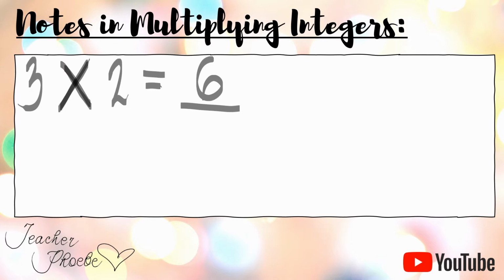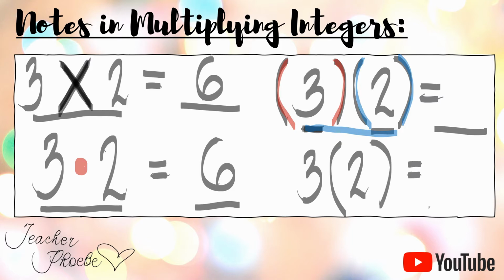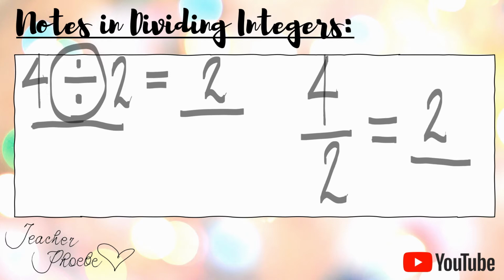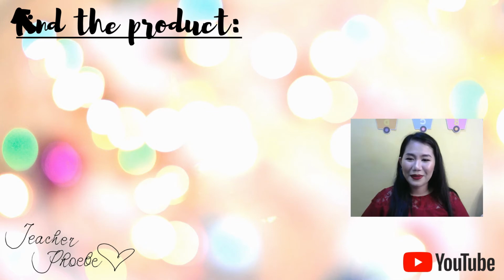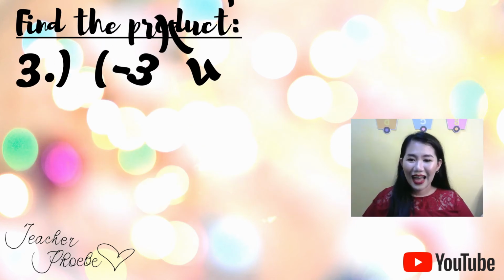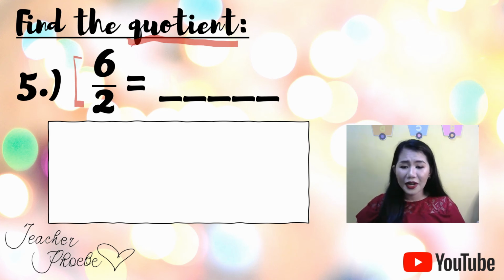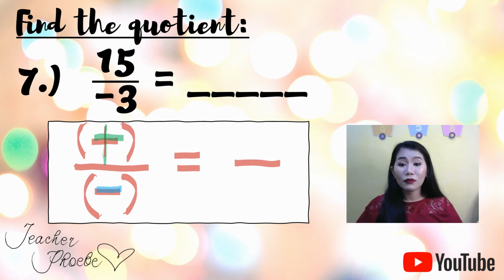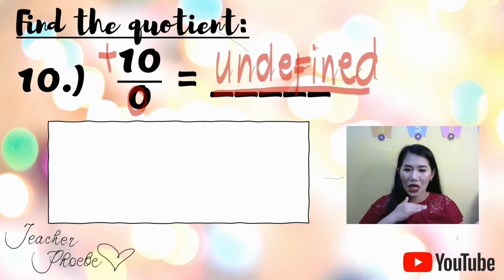MULTIPLICATION AND DIVISION OF INTEGERS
Let's learn how to find the PRODUCT and QUOTIENT OF INTEGERS! 🤗